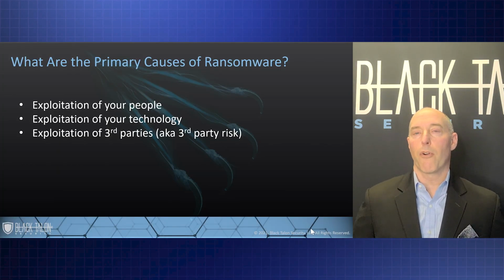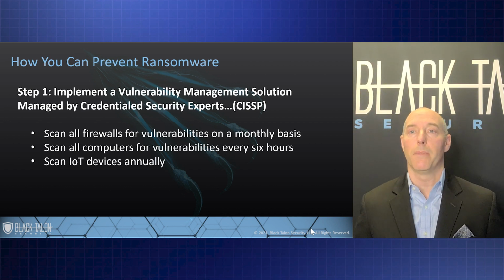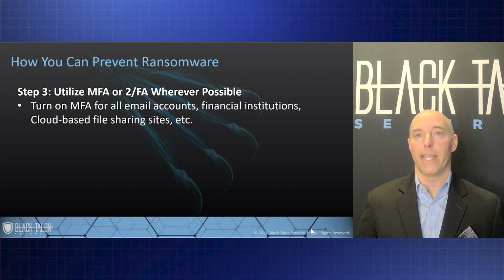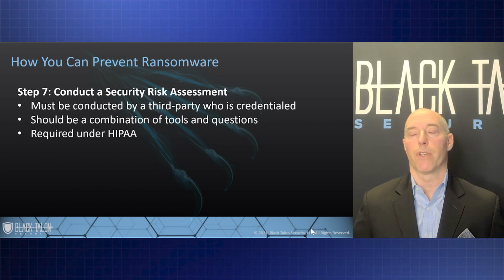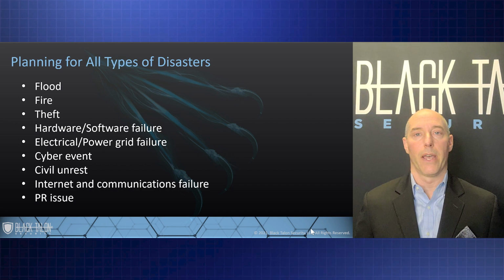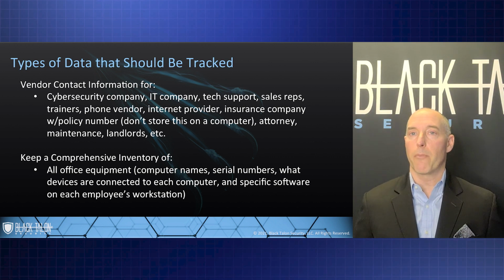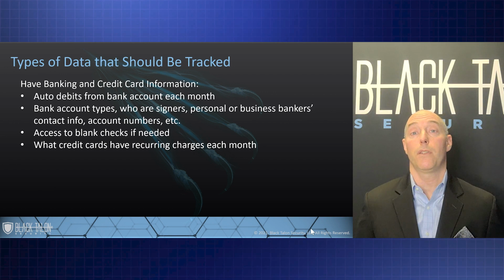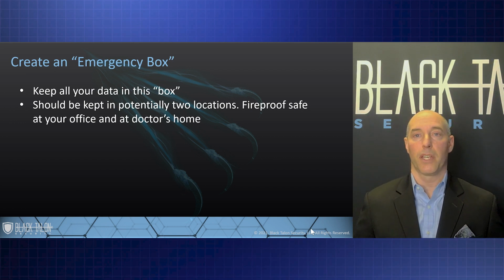Gary Salman — Disaster Recovery Planning